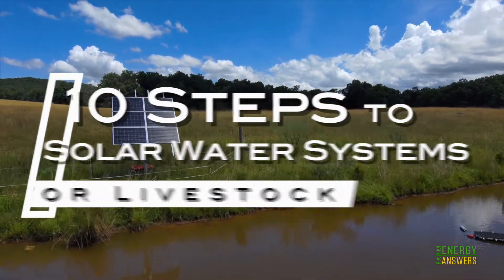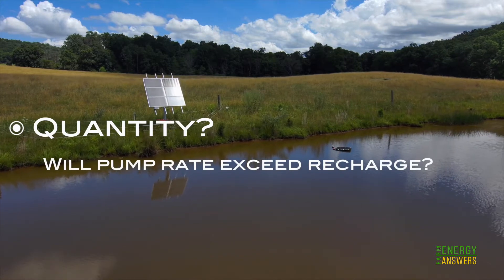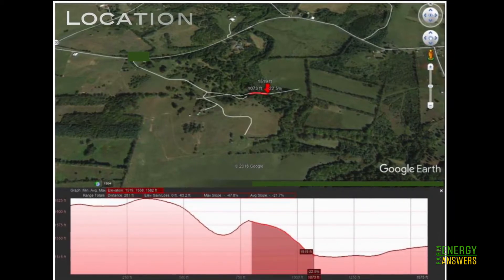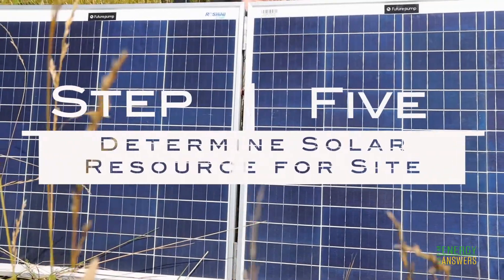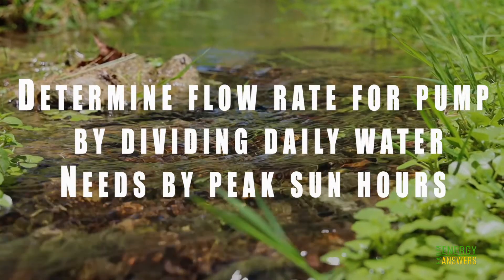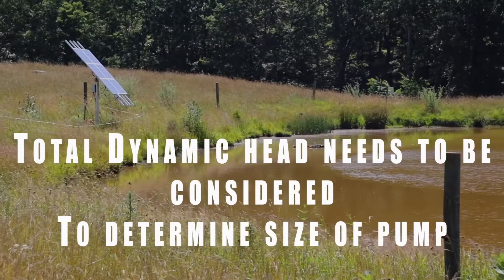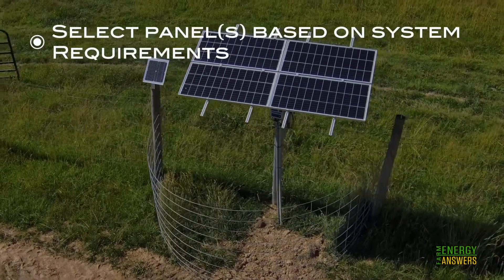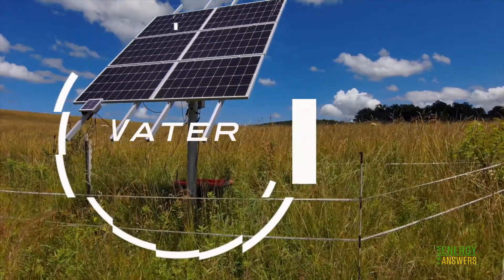Solar-Powered Water Systems: 10 Steps to Solar Water Systems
Are you a tenant farmer on rented ground? Or are you looking for a solution to transport water in freeze-free months? Perhaps a solar-powered water pumping system is the right choice for you to transport water across your property. This video presents the 10 steps you'll need to take to install a solar-powered pumping system on your farm.

Are you interested in learning more about farm energy?

More resources can be found at:
NRCS Factsheet, "Design of Small Photovoltaic (PV) Solar-Powered Water Pump Systems" -